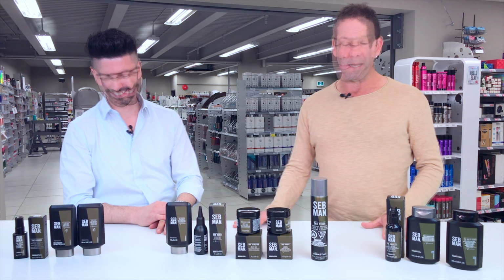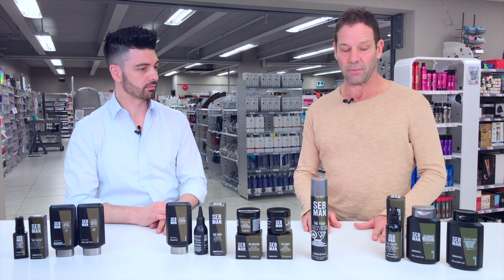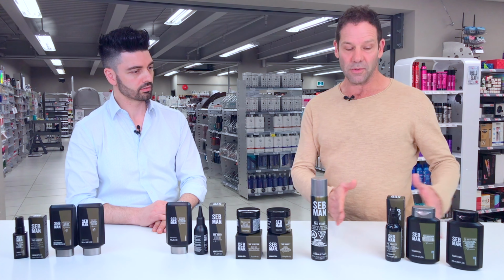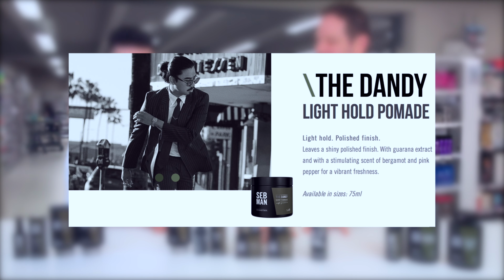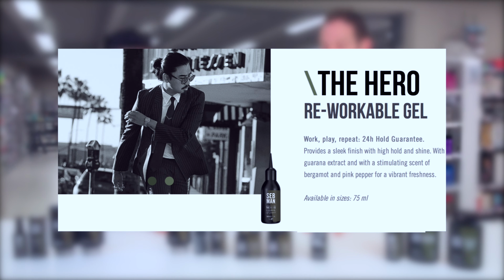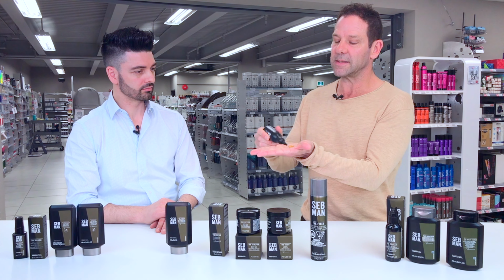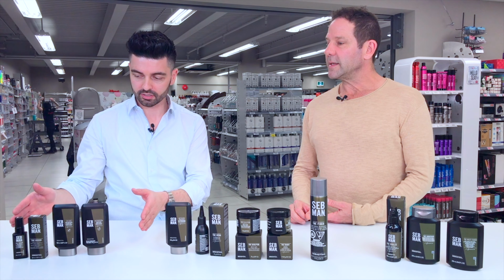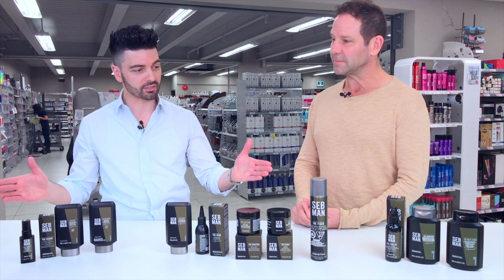SEBMAN | By SEBASTIAN PROFESSIONAL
Stephen Lomas Introduces SEB MAN – The New Grooming Line For Men Who Refuse To Be Categorized. The New Grooming Line For Men Who Refuse To Be Categorised

For those of you who know the professional hair care and styling brand found in salons around the world, Sebastian Professional, then you know. The brand has earned almost legendary status in the men’s hair styling brand category.

The good news, Sebastian Professional, has extended its expertise into a new direction – with the launch of its new sub-brand names SEB MAN. Focused on the busy Millennial and Gen Z men of today (you, basically) the brand’s first male grooming line is a nod to those of you who aren’t conforming to one-dimensional stereotypes. You’re urban, stylish, on-the-move, and likely juggling multiple careers and passions.

The SEB MAN range perfectly fills the male grooming needs of this type of existence, with a range of hair care, styling and grooming products boasting convenience, simplicity and of course, quality. A welcome addition to any busy lifestyle, and the perfect daily boost for an effortlessly cool day ahead.

Ape to Gentleman headed to Milan in October for the global press reveal of the new SEB MAN collection. The products will be available to buy from 1st February 2019. Below are the highlights of the collection.

THE COLLECTION:

Haircare
-The Multi-Tasker, a 3-in-1 hair, beard, and body wash suitable for all hair types

-The Purist, an anti-dandruff shampoo that leaves the hair and scalp purified

-The Smoother, a rinse-out conditioner that adds moisture and manageability

-The Cooler, a refreshing leave-in tonic that provides a stimulating and cooling sensation, creating
definition and a denser feeling head of hair.

-The Dandy, the pomade for light hold and a shiny polished finish

-The Sculptor, a mineral clay with a matte finish and long lasting hold and texture

-The Player, a medium hold gel that provides control and is easy to distribute through hair

-The Fixer, a re-workable hairspray with high hold and up to 24h anti-humidity control. Ideal to fix
any style.

-The Groom, grooming oil for smoothness, definition and shine. An exclusive blend, with grape seed, jojoba, almond and Argan oil, for controlled definition and shine.

-The Gent, moisturising and cooling after-shave soothing balm. Helps to calm and hydrate the skin after a close shave. A moisturizing lotion that brings quick relief from that razor burn.

SOCIAL MEDIAL
          MODERN BEAUTY SUPPLIES: